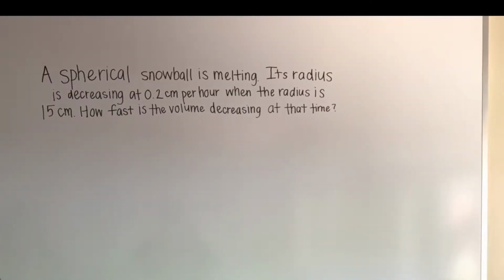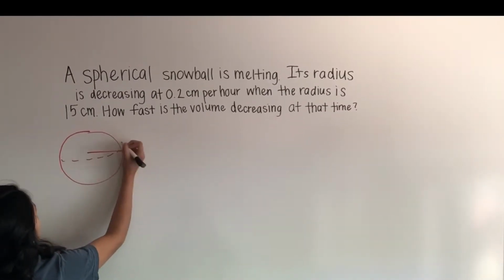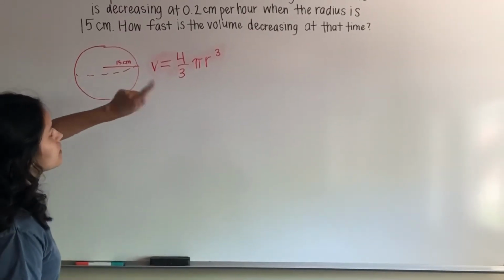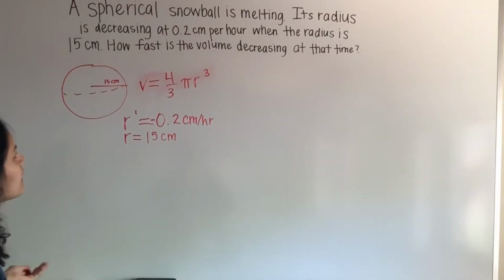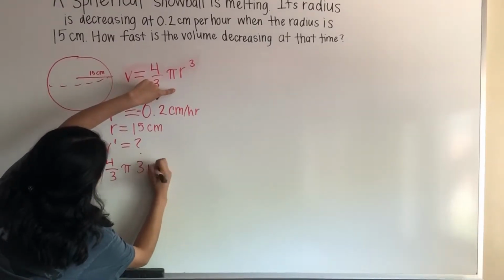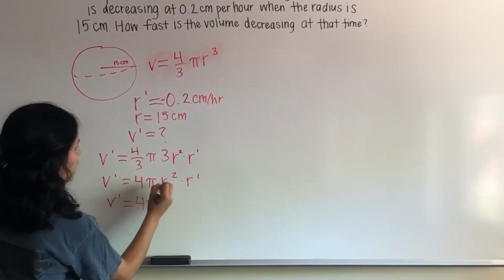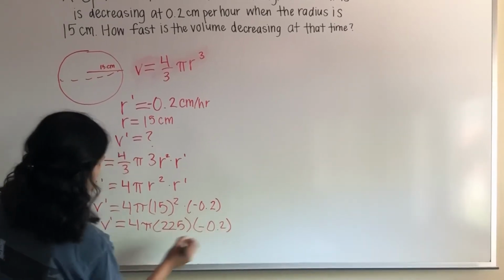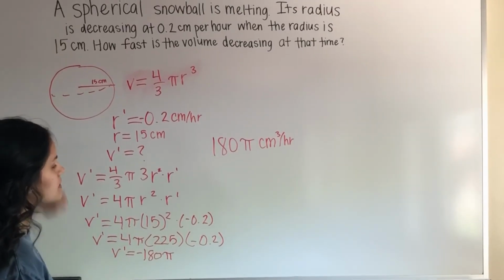Calculus Project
Problem #28